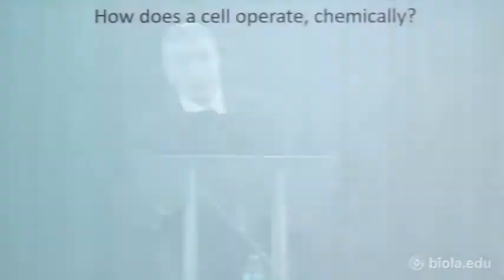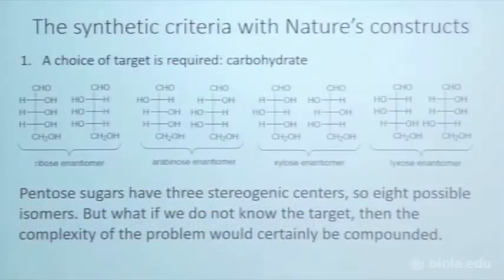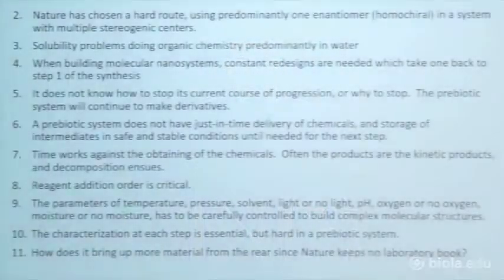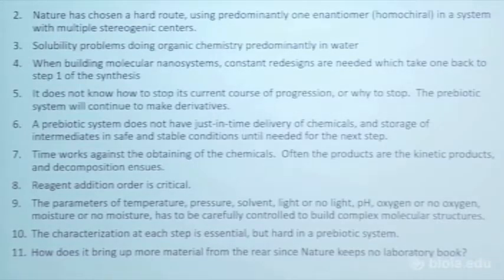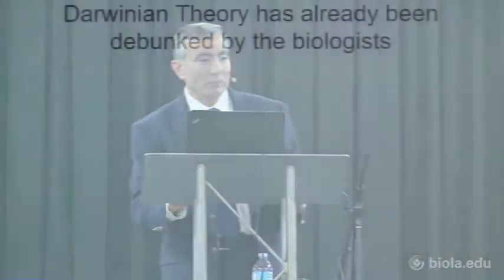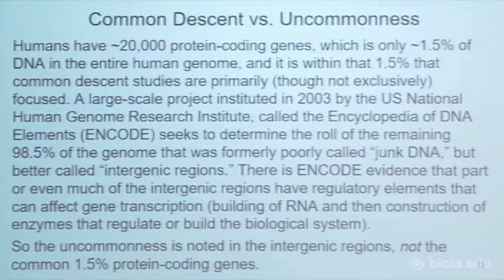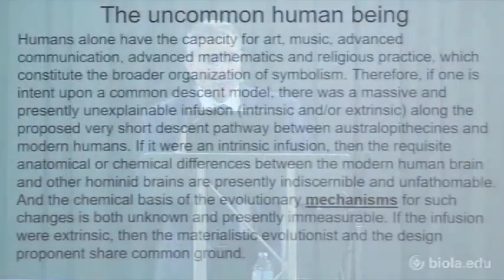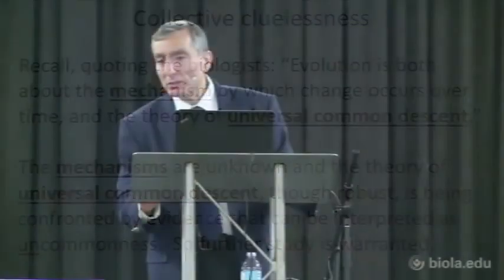Dr James Tour speaking about Abiogenesis and Evolution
Dr. James Tour is one of the top ten Synthetic Organic Chemist in the world today